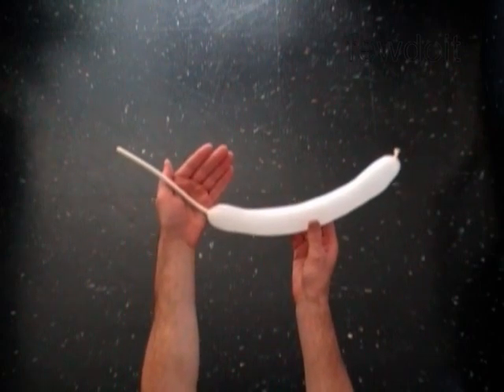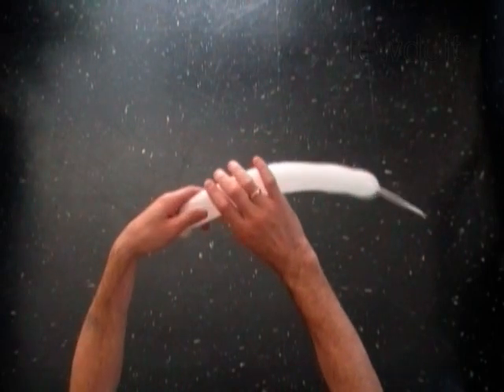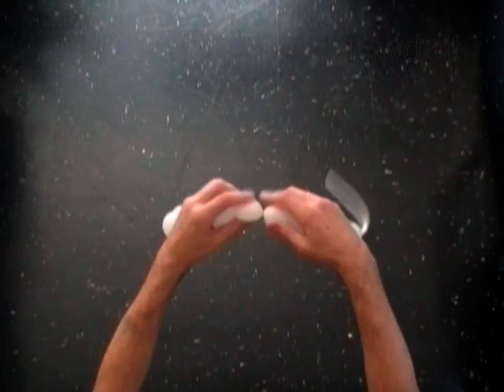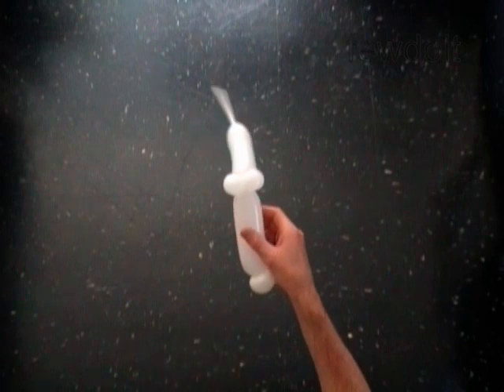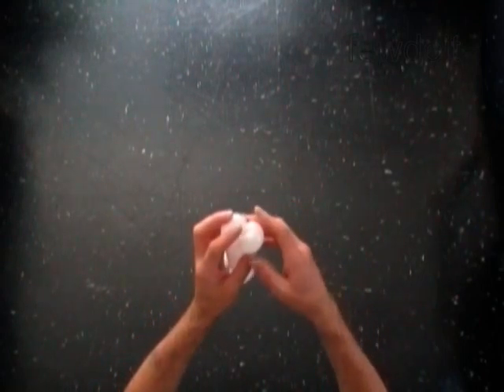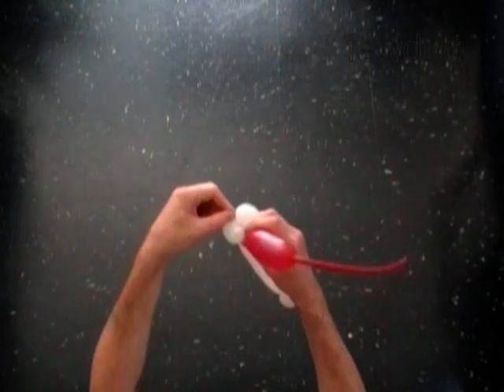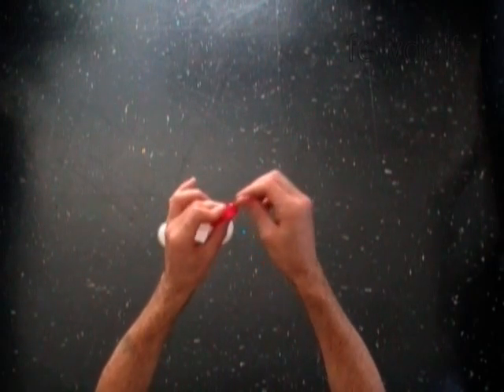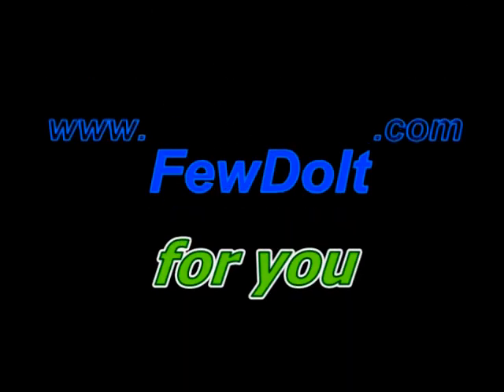Bone or Candle Balloon Twisting Tutorial